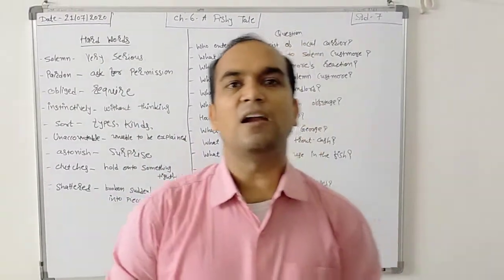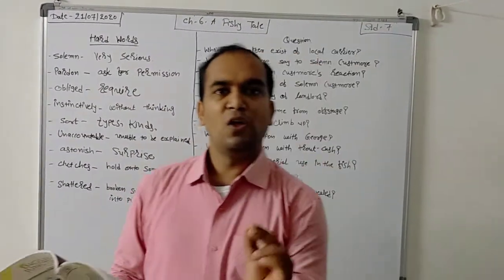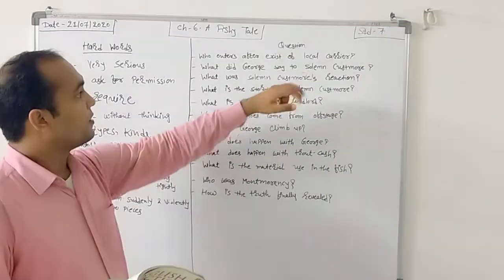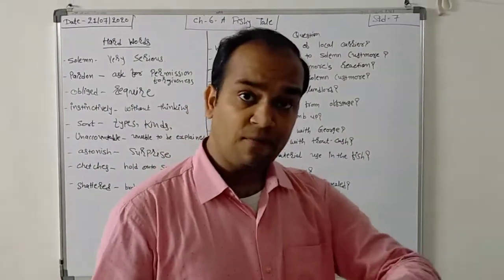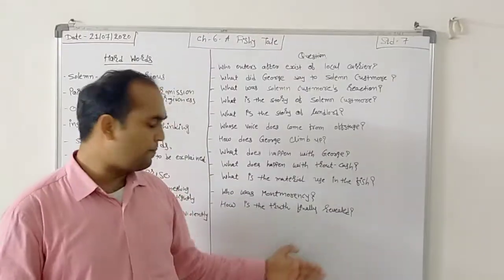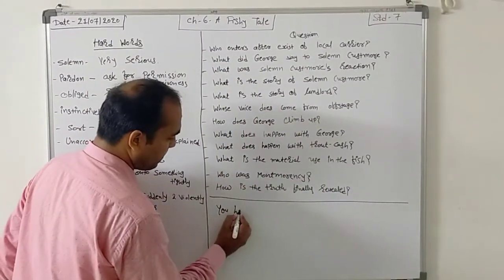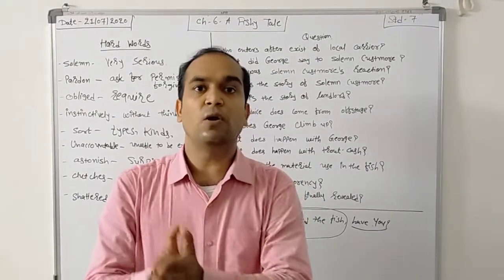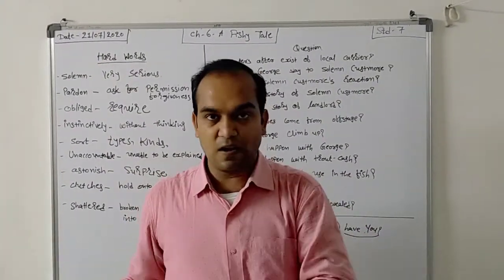STD 7 English Ch 6 A Fishy Tale Explanation Part 2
KAPIL DHAMECHA